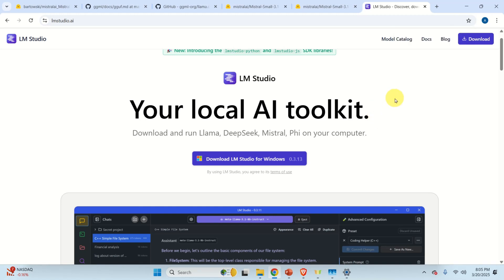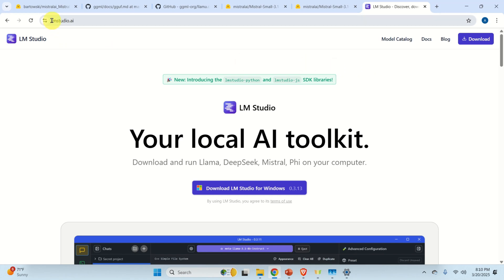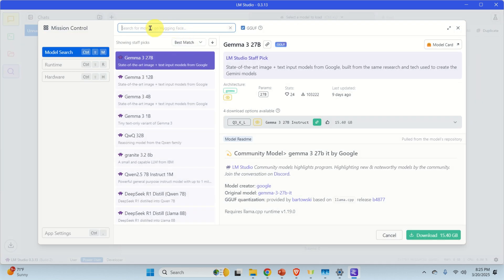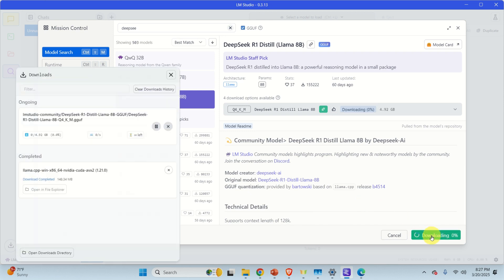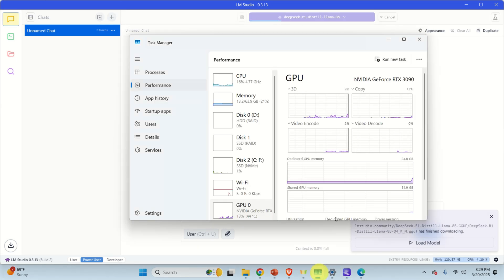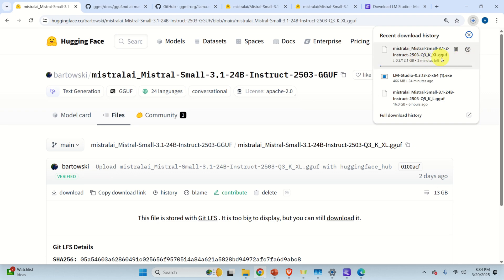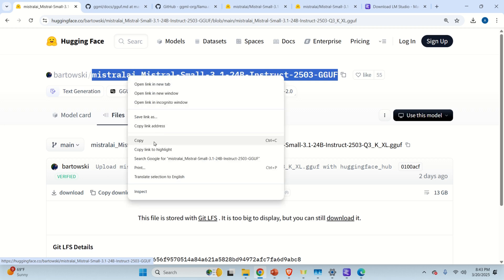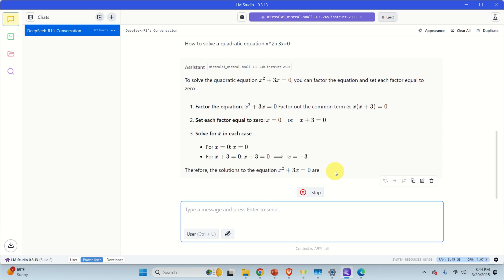Download, Install, and Run LLMs using LM Studio - Easiest Approach for Running LLMs Locally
In this machine learning and large language model (LLM) tutorial, we explain how to install and run locally LLMs by using the LM Studio and LM Studio GUI. We first explain how to install the LM Studio program on Windows, and then we explain how to automatically and manually download and run different models of LLMs (Mistral and DeepSeek-R1). We explain how to manually download the GGUF files of LLMs and run them in LM Studio.